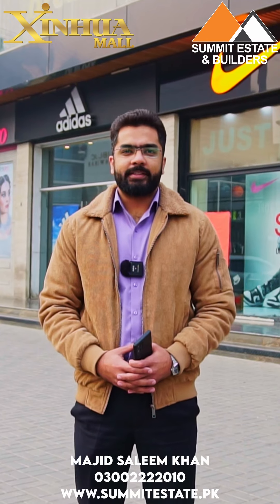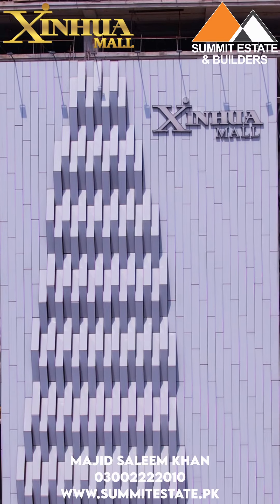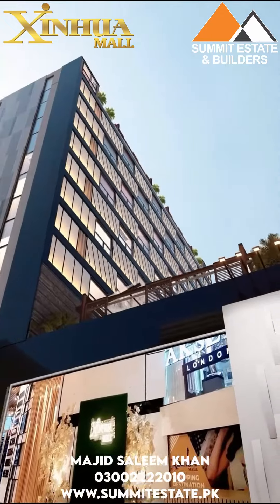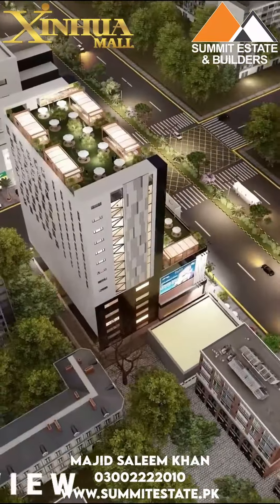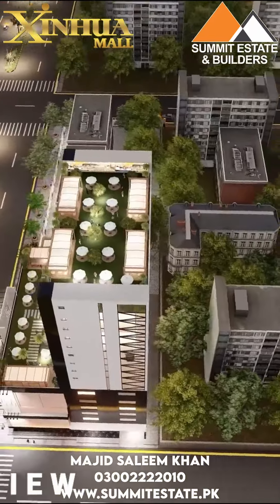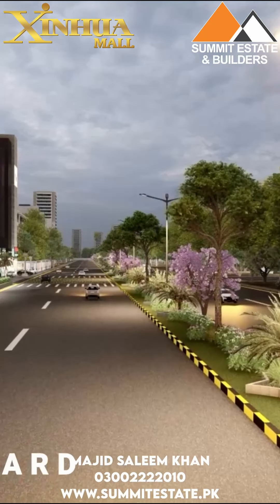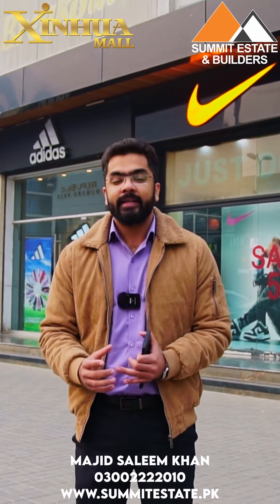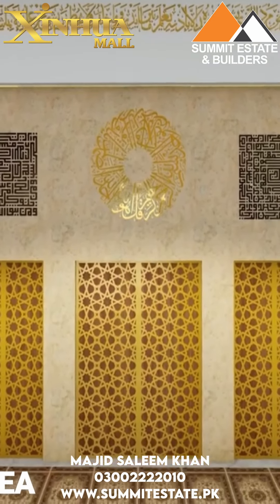Xinhua Mall Lahore Corporate Offices | Latest Site Visit & Benifits | 3 years Instalments plan